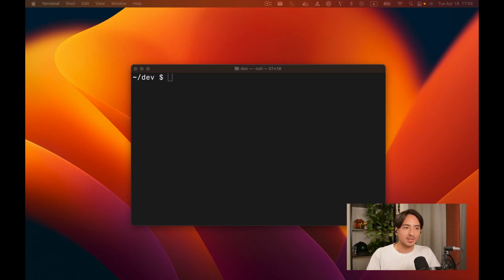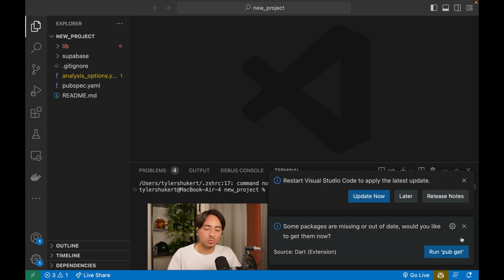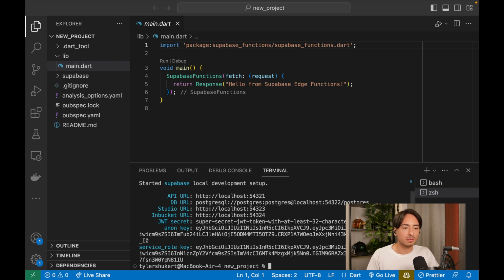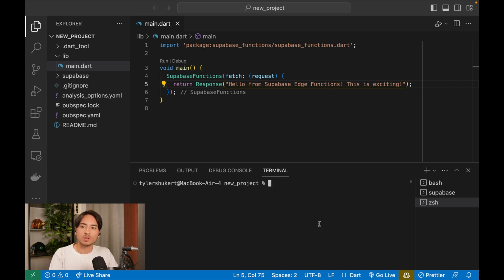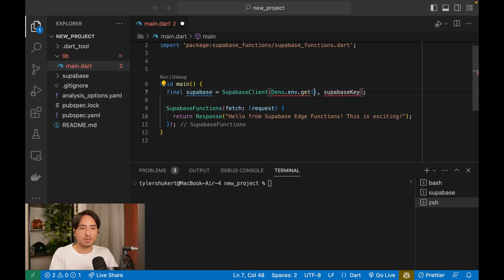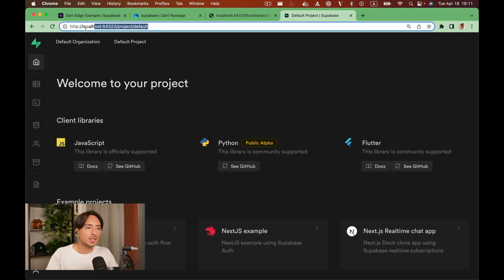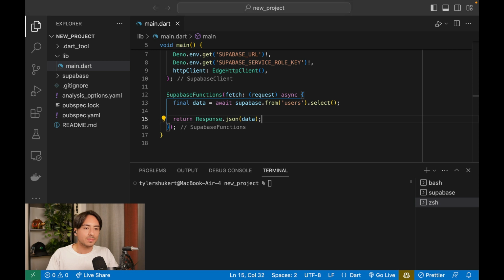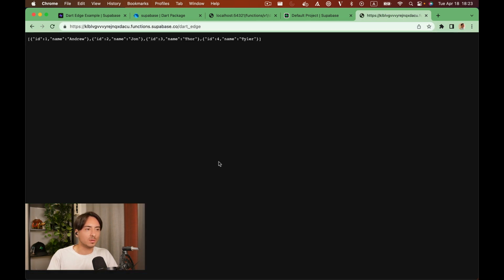Write your Edge functions in Dart with Dart Edge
Dart Edge is a project created by Invertase that enables Dart code to be run in various edge environments. In this episode of Edgy Edge Functions, we take a look at how you can use Dart Edge to run your Dart code in Supabase Edge Functions and access your Supabase database.

* Dart Edge is still experimental, and might not be ready for production.

00:00 Dart Edge Intro
00:29 Initialize project
01:46 View the initialized project
02:18 Run the function locally
04:40 Access Supabase database from Dart Edge
09:24 Deploy to prod Supabase instance